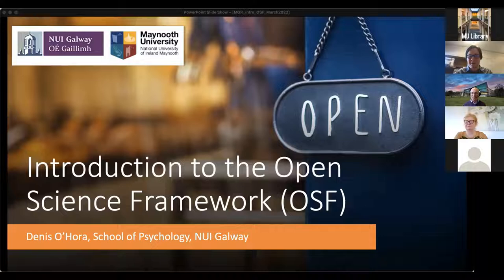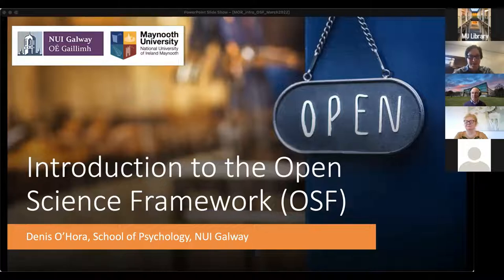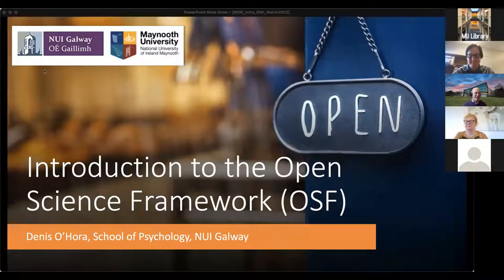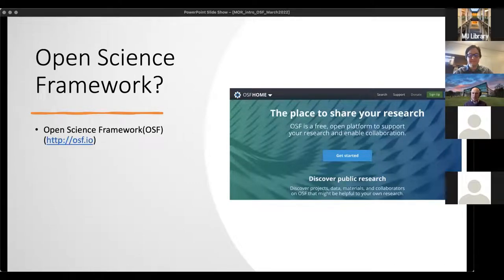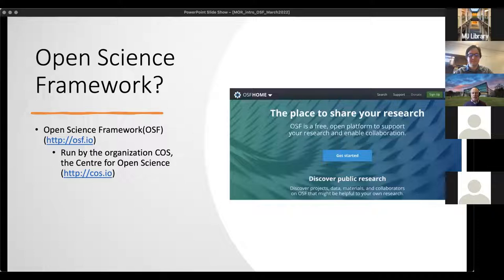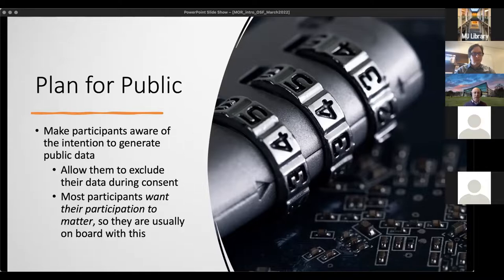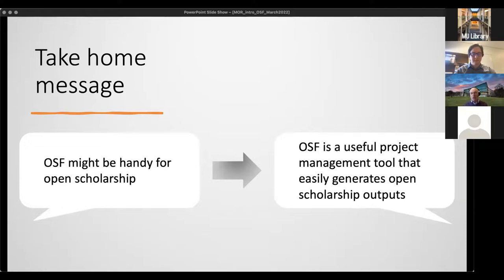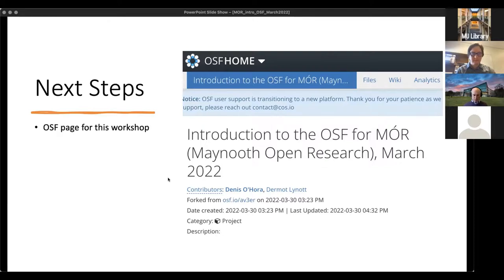MÓR: Introduction to using the Open Science Framework (OSF) for research projects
Inaugural MÓR event

In this short session, Dr. Denis O’Hora (NUIG) will provide an introduction to OSF projects and a variety of means by which they can be used to enhance research projects. OSF tools can be of use to a wide range of researchers from different backgrounds, regardless of methodology or preferred discipline.